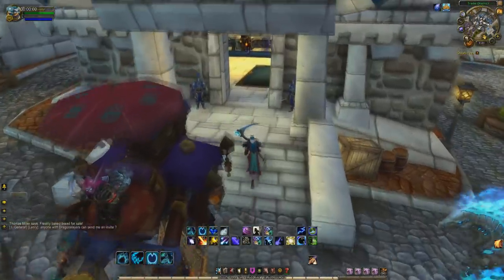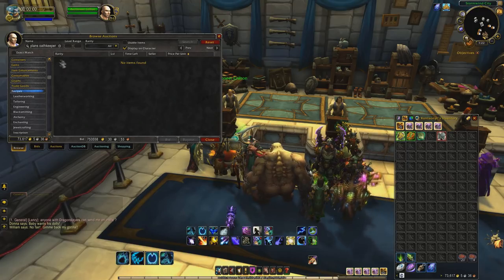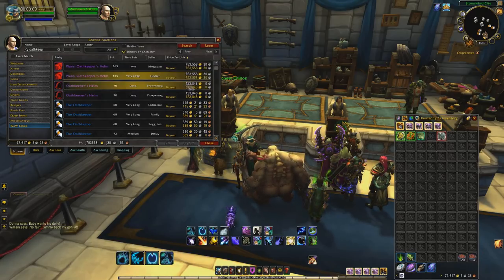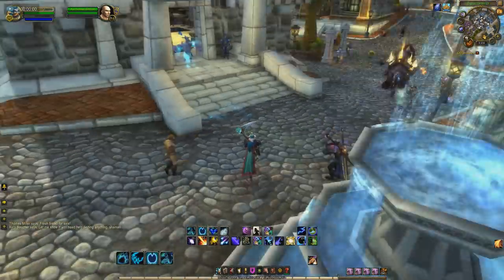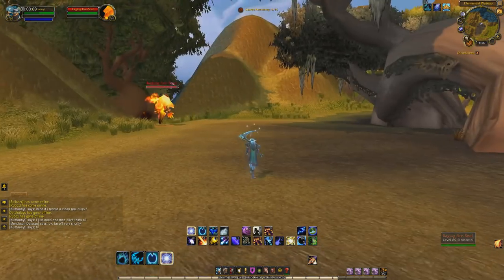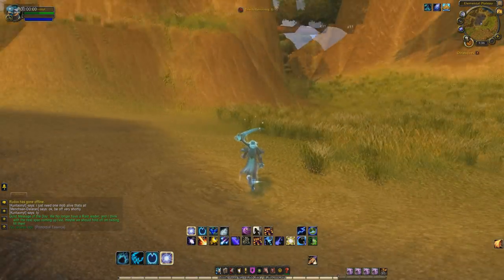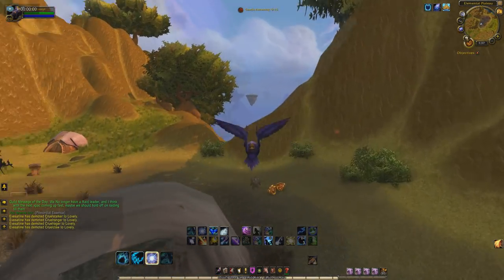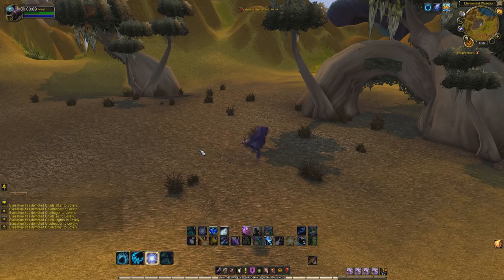World Of Warcraft Gold Farm Worth 1,000,000 Gold